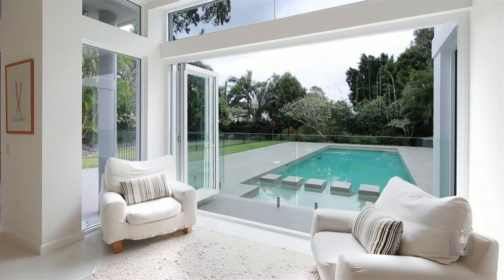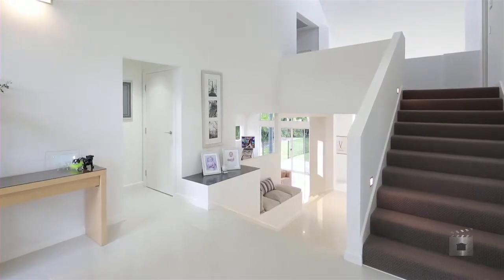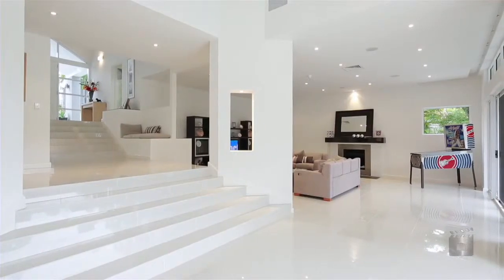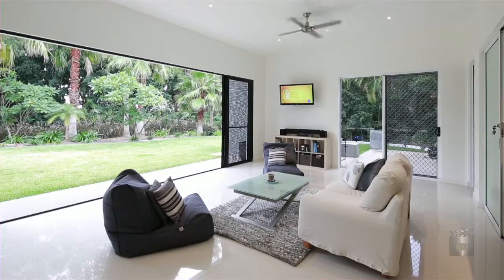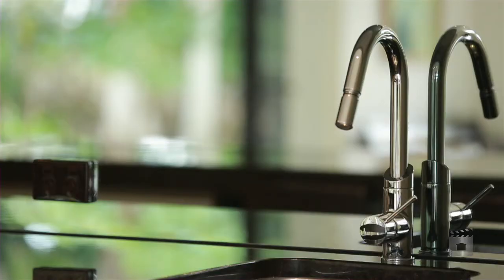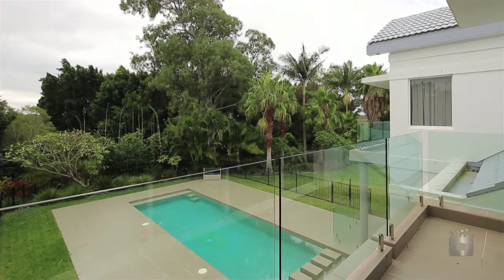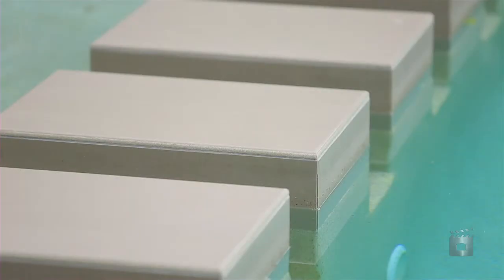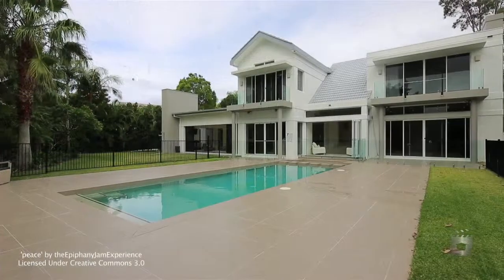7012 Riverview Crescent - Sanctuary Cove (4212) Queensland by Matt Gates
Property Video shoot of 7012 Riverview Crescent - Sanctuary Cove (4212) Queensland by PlatinumHD for